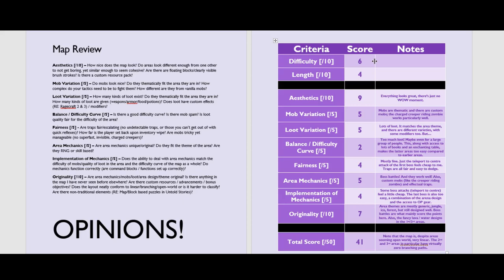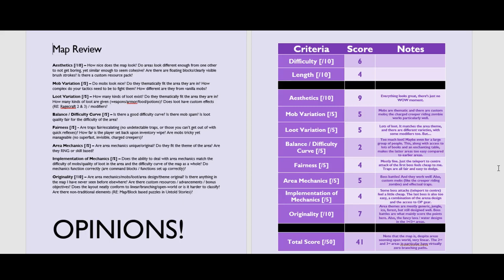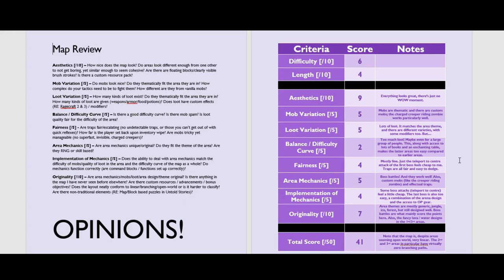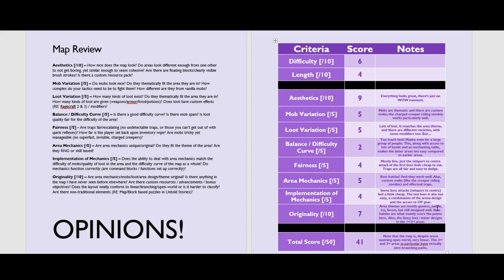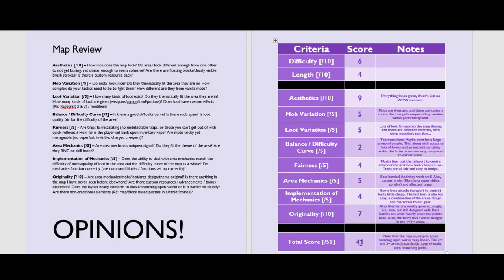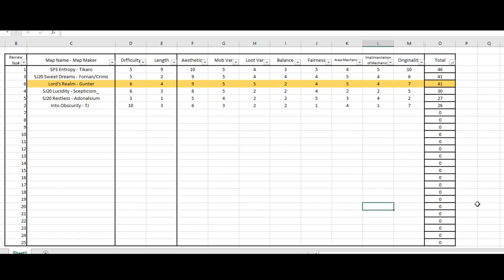Legend of Uncertainty 1 - Lord's Realm | Review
By the way: OPINIONS! These are mine, and you may disagree, but don't yell at me about it.